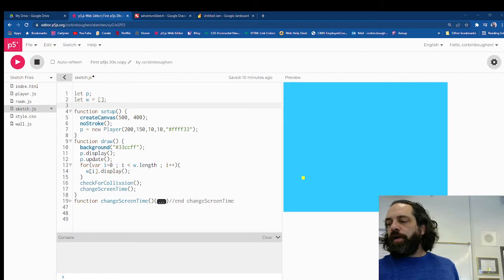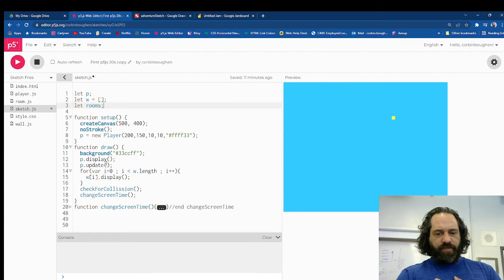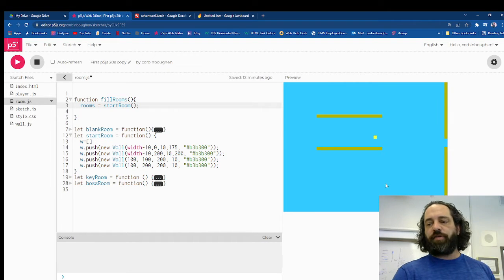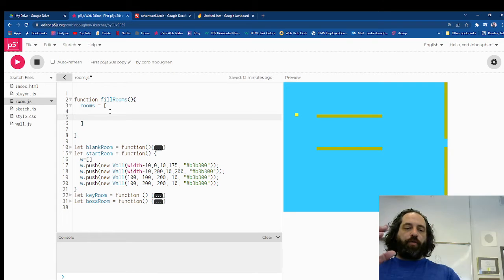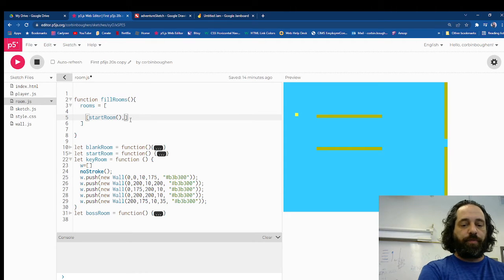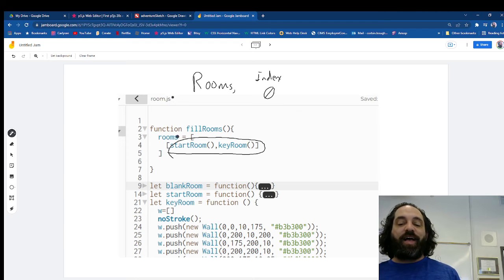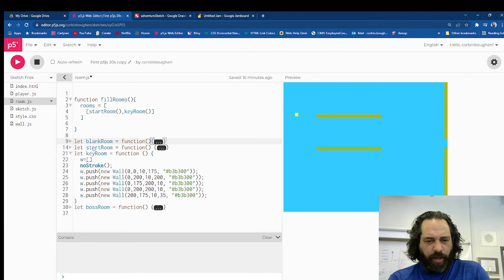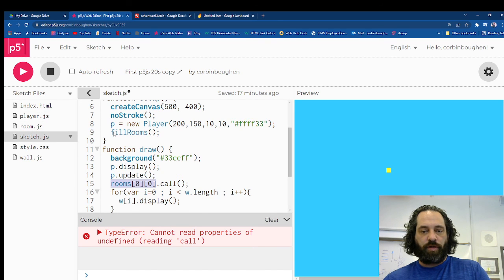Changing Room to Room pt1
Our version of the game Adventure. Part 1